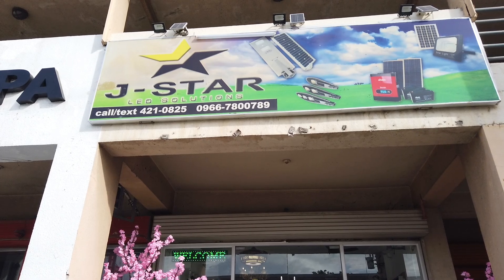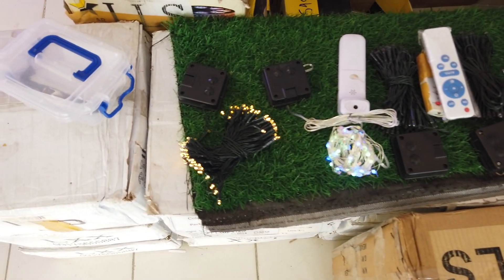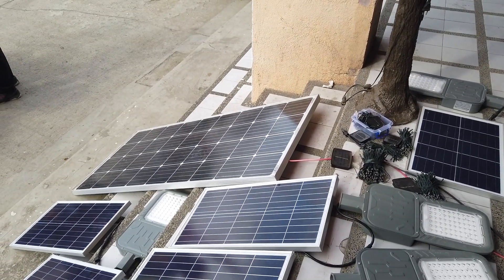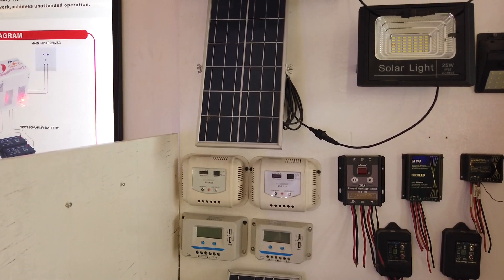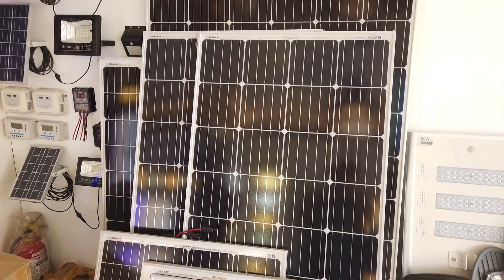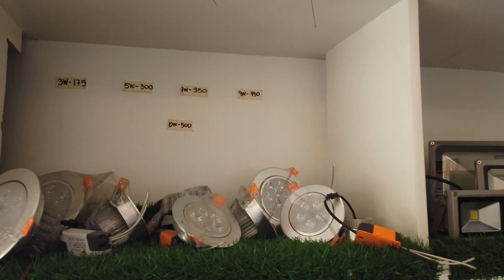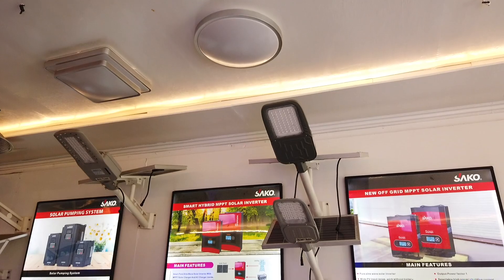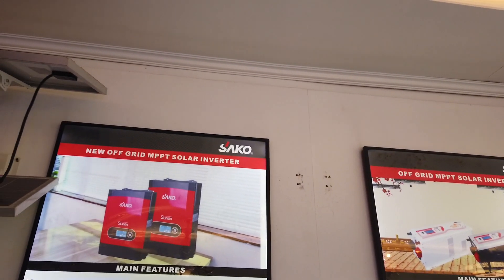Off Grid Solar Prices In The Philippines.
One subject I get a lot of requests for is off grid solar prices. Today i visit a store selling solar panels, solar lights, batteries, and complete off grid solar panel systems. I am not an expert in such things but I try and ask the questions most people seem to want answers to, in particular the prices. Filmed November 25, 2020. Cebu City, Philippines.